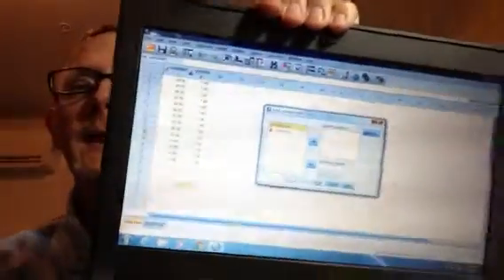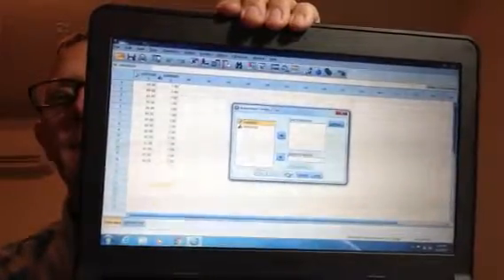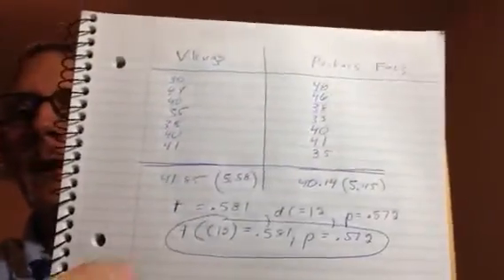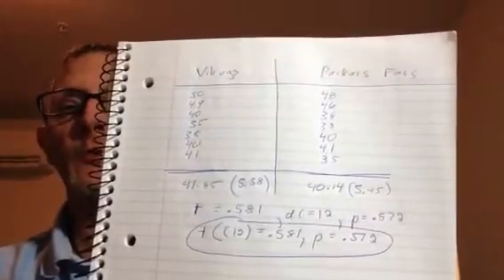Two sample t test in sass